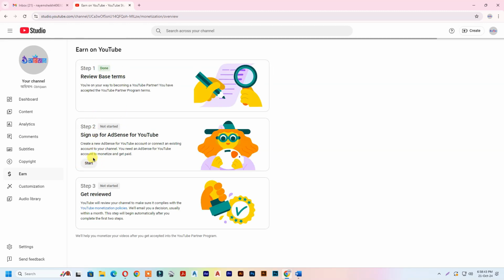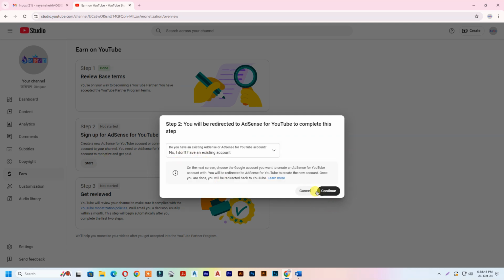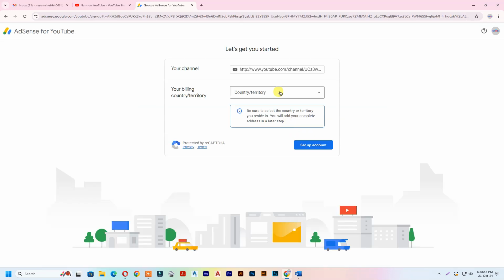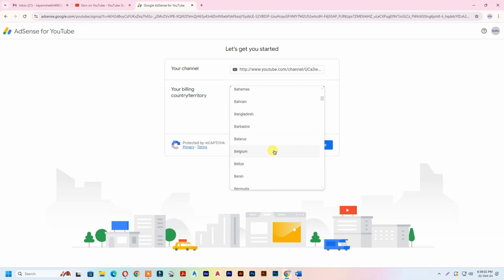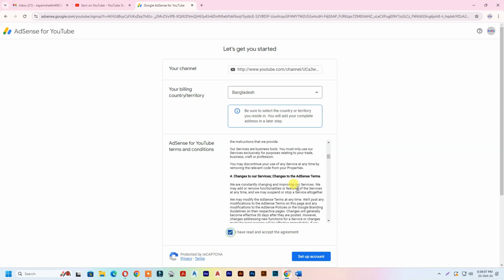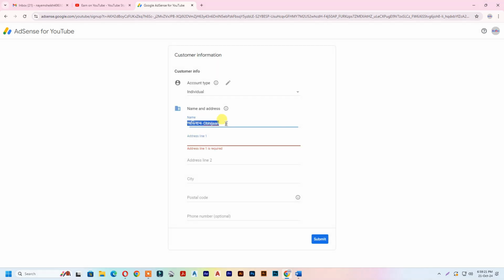YouTube Monetization 2025 | How to Apply & Create a New AdSense Account Easily ✔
🎯 How to Apply for YouTube Monetization in 2025 | Create a New AdSense Account Easily ✅

Are you ready to start earning from your YouTube channel in 2025? In this step-by-step tutorial, I’ll show you how to apply for YouTube monetization and create a new AdSense account the right way. Whether you're a beginner or starting fresh, this guide will help you join the YouTube Partner Program and start monetizing your content fast!

📌 In this Video, You’ll Learn:

✅How to meet YouTube’s 2025 monetization requirements

✅How to create a brand-new Google AdSense account

✅How to link AdSense to your YouTube channel

✅Tips to get approved faster and avoid common mistakes